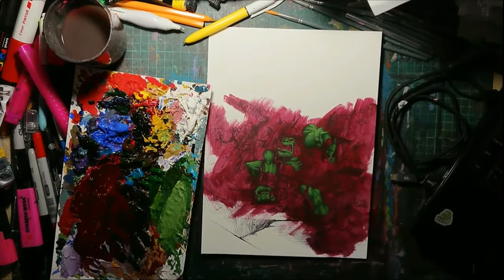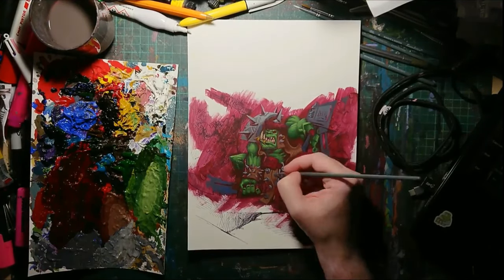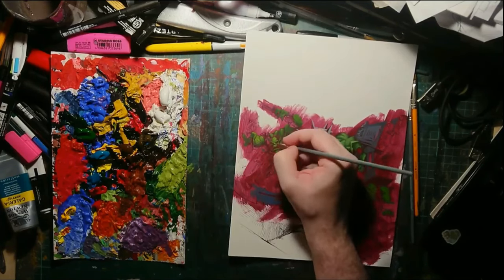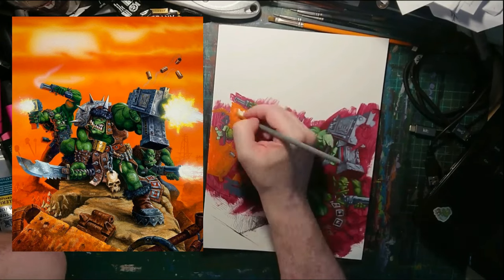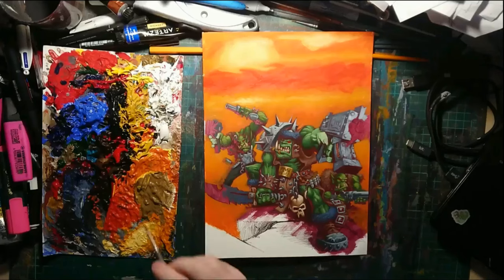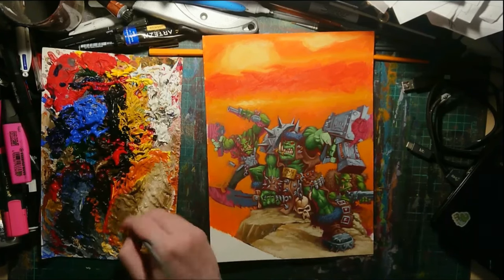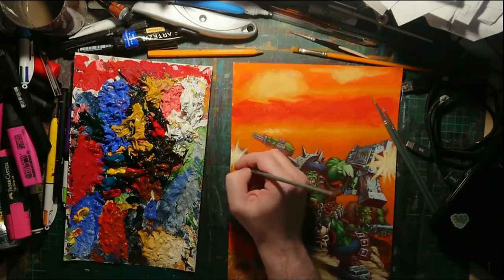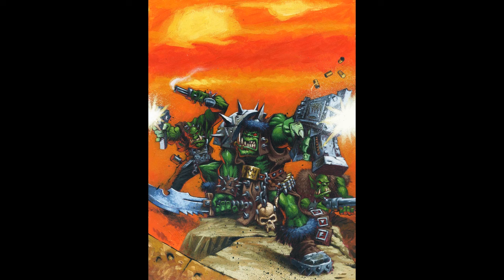MONDAY PAINTING CLASS - "studying" art by other people - GORKAMORKA Orks by David Gallagher